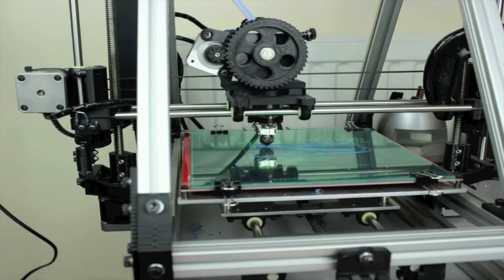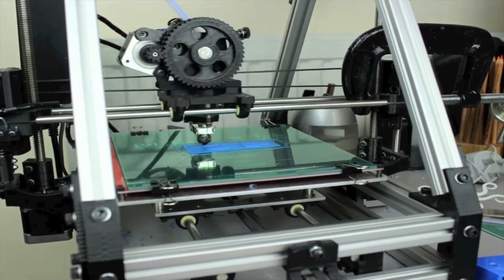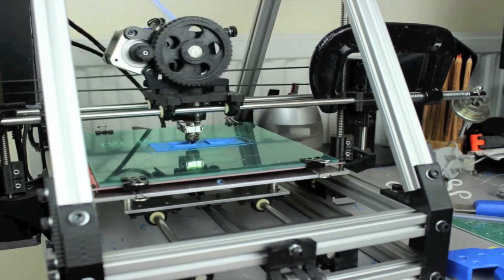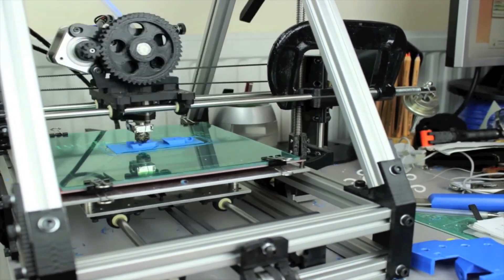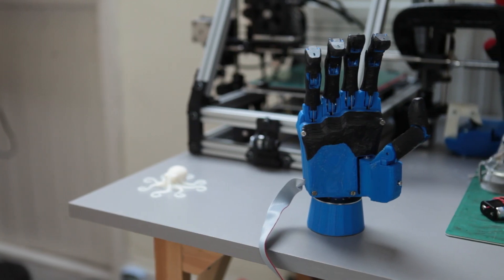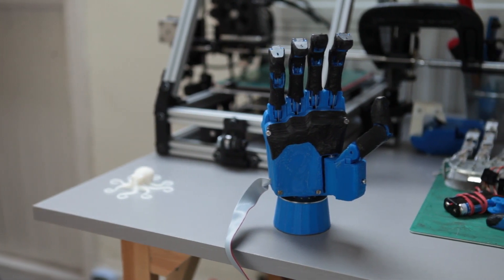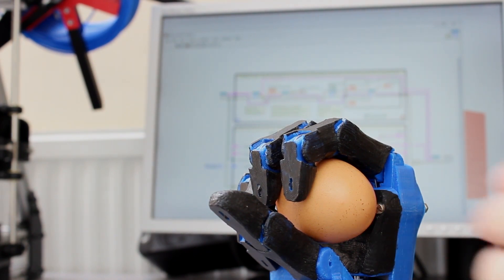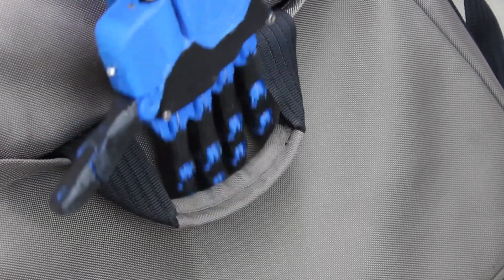Amazing robotic hand made with 3D printer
An inventor has unveiled his plans to revolutionise the health industry by creating prosthetic limbs using a - 3D PRINTER.The NHS currently has to pay around £70,000 for a prosthetic hand for an amputee.But robotics expert Joel Gibbard, 23, has come up with a genius alternative which would cost just £600.The first-class engineering graduate has created The Dextrus hand, a fully-working prototype built using a 3D printer. Dextrus works like a human hand, using electric motors instead of muscles and steel cables instead of tendons.The 3D printed plastic parts work like bones and a rubber
coating acts as the skin. It takes around eight hours to print one off.